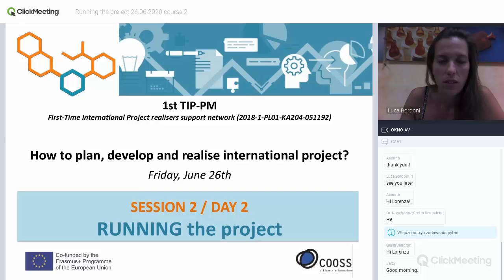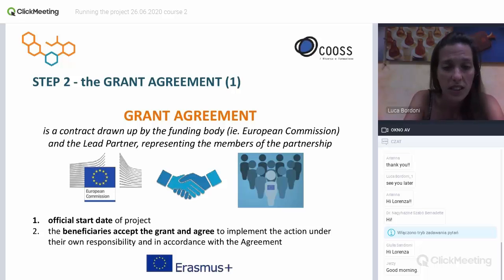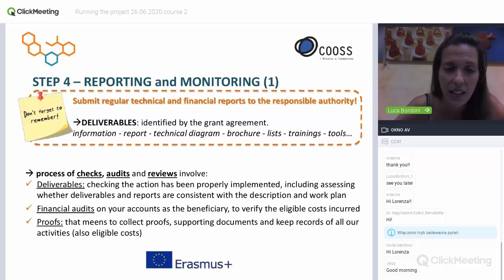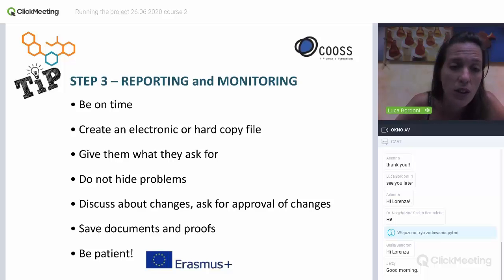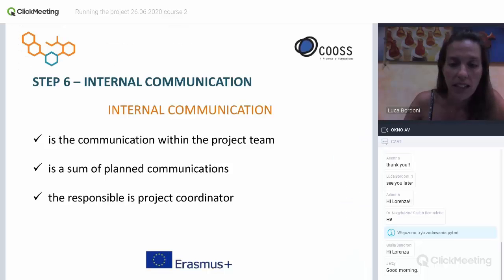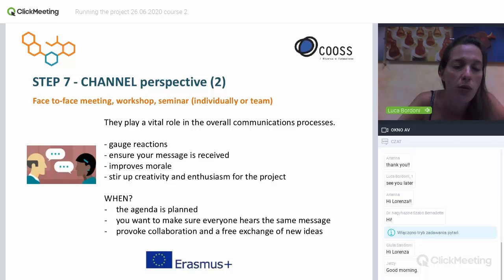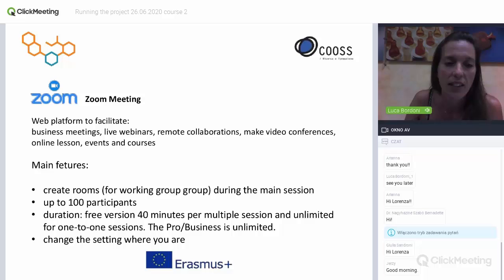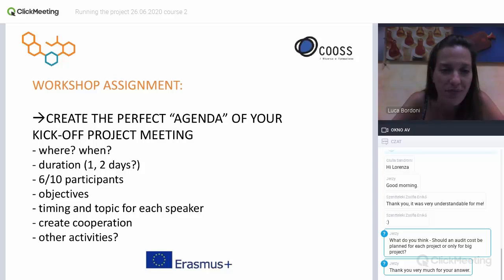How to plan, develop and realize international project-running the project – part 2